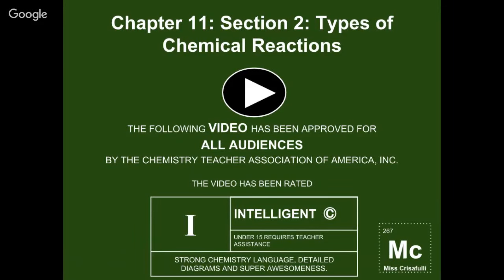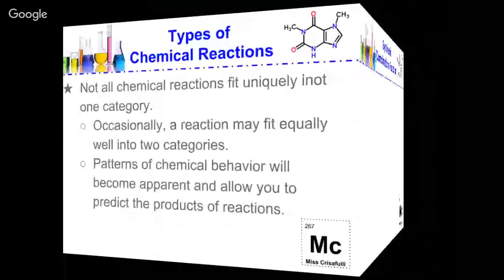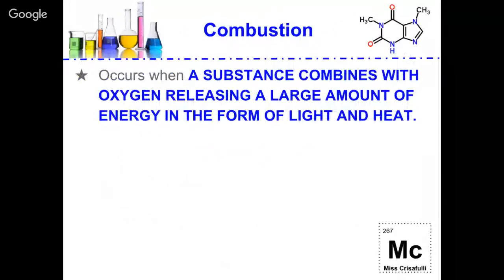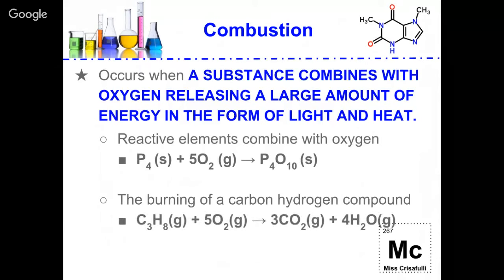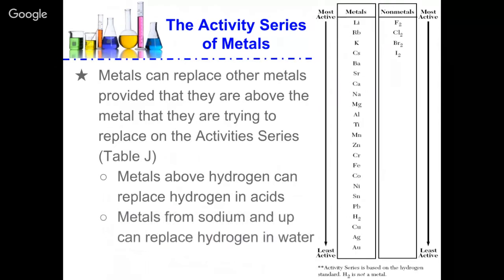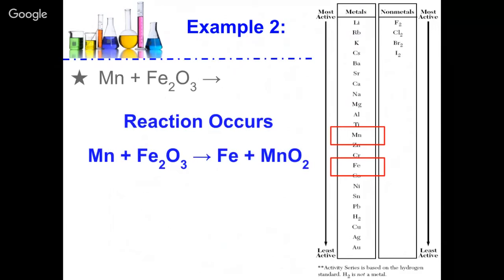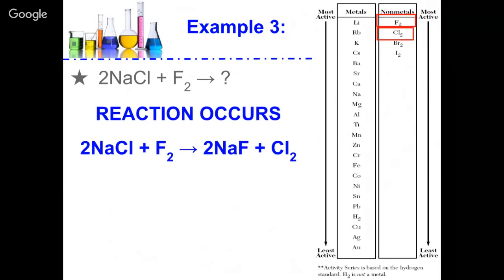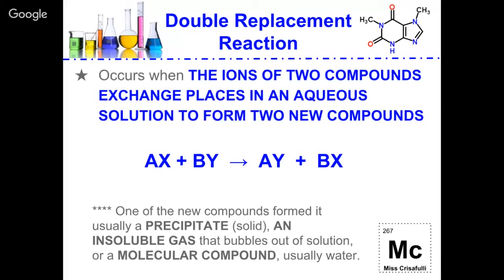Pearson Chemistry Chapter 11: Section 2: Types of Chemical Reactions